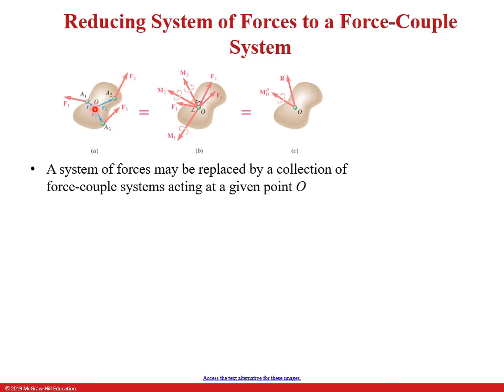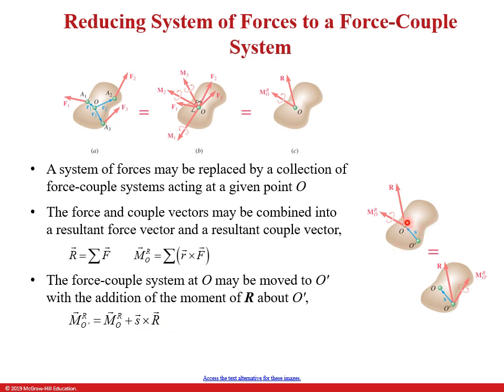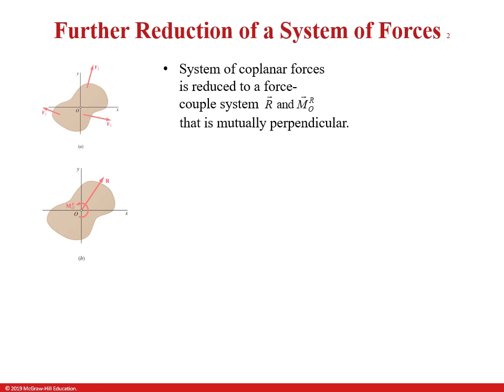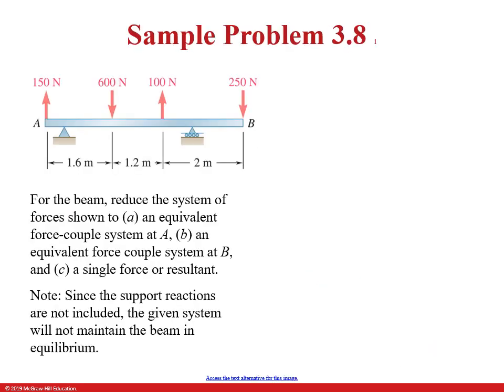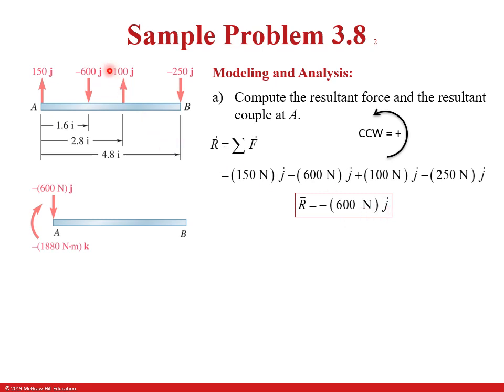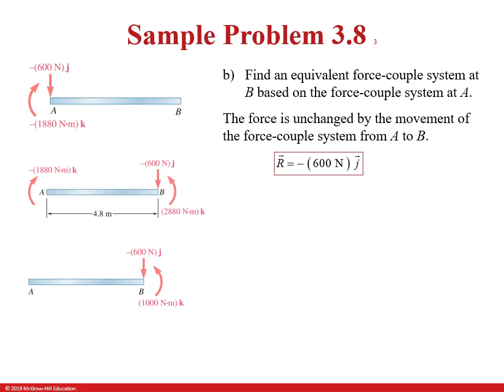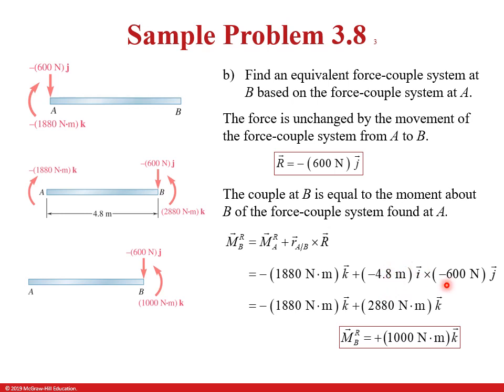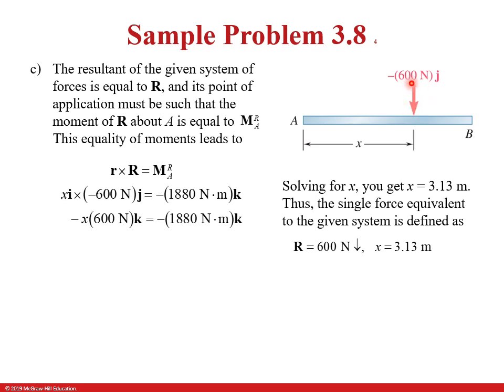F 2020 vid Ch3 SP 3 8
Statics section 3.4 and Sample Problem 3.8 - Simplifying systems of forces, Beer 12th ed.